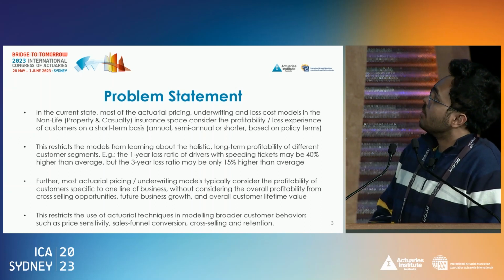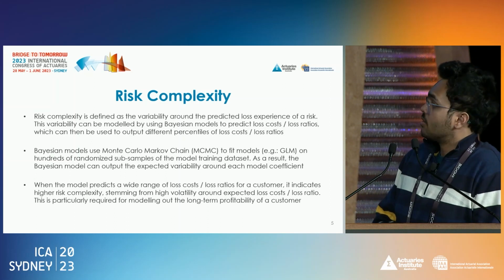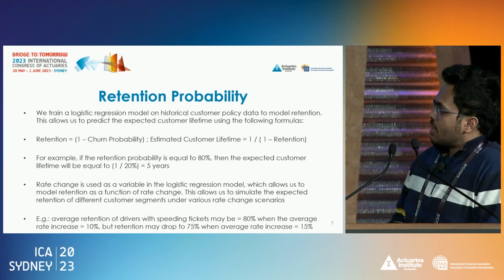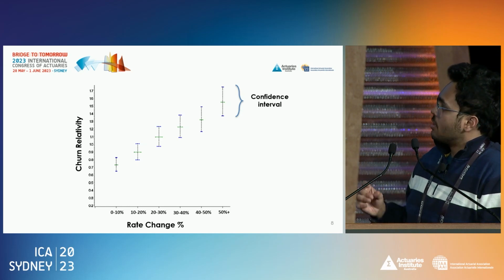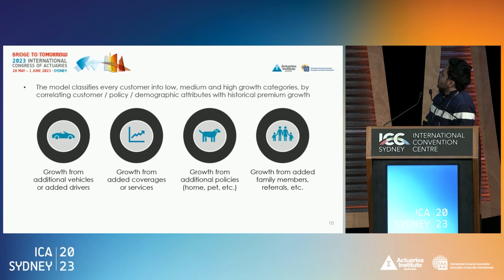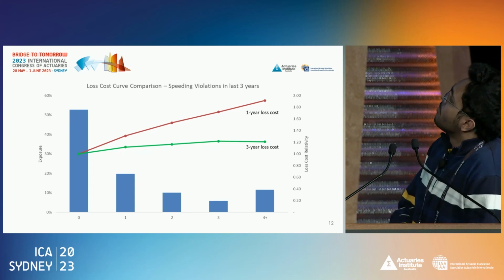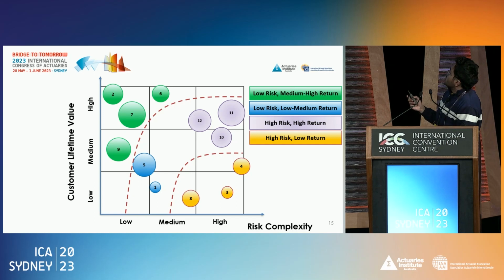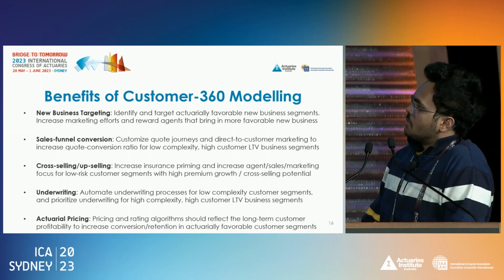AI-Enabled Actuarial - Customer 360 Applications – ICA2023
'AI-Enabled Actuarial - Customer 360 Applications' was held at the 2023 International Congress of Actuaries on Tuesday, 30 May 2023, as part of Concurrent Block 3: Artificial Intelligence and Machine Learning.

Presented by: Satraajeet Mukherjee and Marcela Granados

Abstract:

When setting rates in P&C insurance, actuaries should ensure that the used data is appropriate to the subject of the respective study. Data suitability with regard to the objective must be ensured. Usually, actuaries have a data set that covers several years. Since this data set may consist of several exposure years, its characteristics are subject to change over time and thus have an effect on the target variables of the models. In general, it is not a problem if the distributions over the characteristics of tariff features change, as long as the fundamental properties are unaffected. However, this becomes more difficult when changes to the target variable occur that are not inherent to the model but rather are induced by an additional external effect, such as the COVID-19 pandemic. In this talk, we propose the introduction of new variables, so-called affectedness variables, into the modeling that can be used to characterize the changes in the relevant time periods. Affectedness variables are contextualized variables that are assumed to have an impact on a temporary change in behavior. This makes data that is affected by a temporary change usable for modeling and forecasting.

This talk is based on the report “Impact of the COVID-19 pandemic - modeling and forecasting using affectedness variables” of the Committee on non-life insurance of the German Actuarial Society.